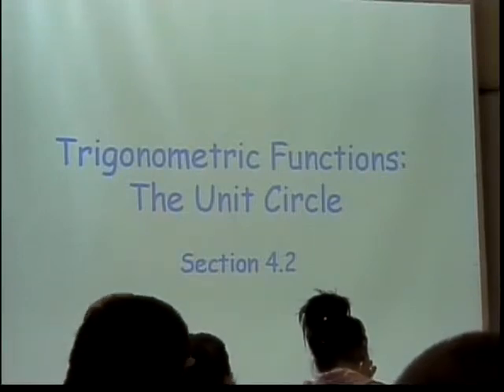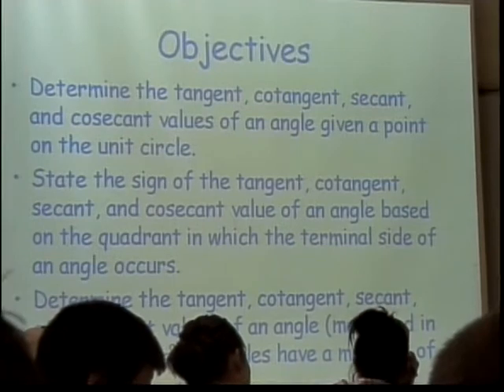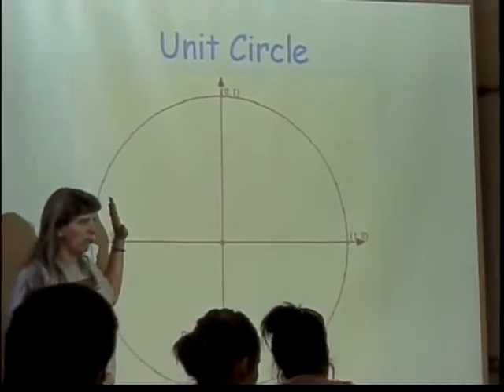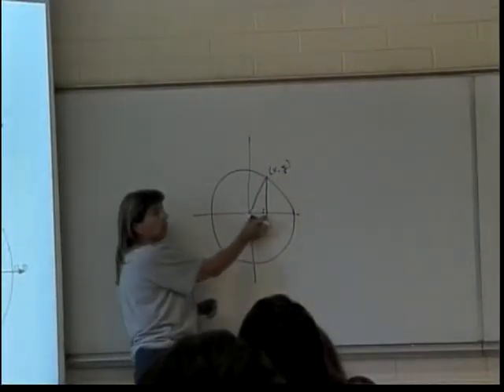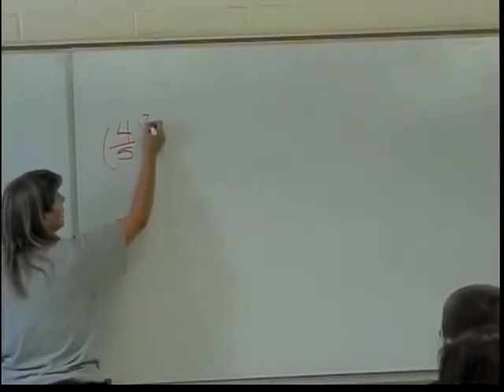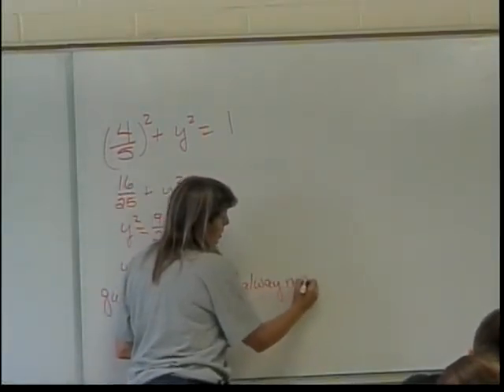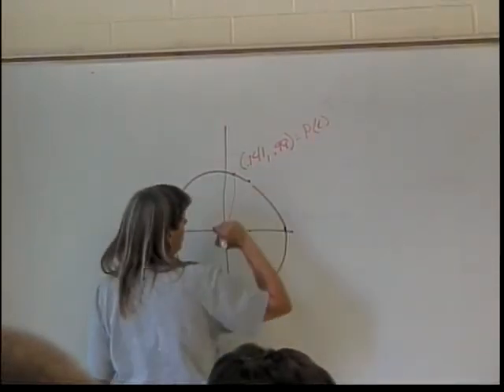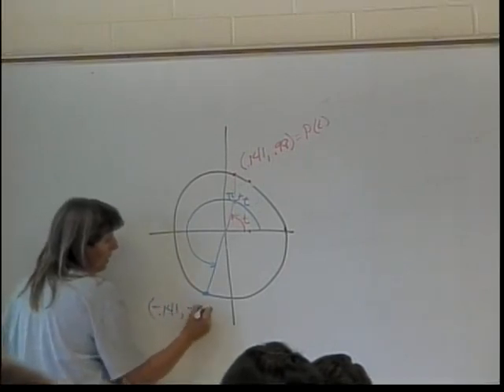Trigonometric Functions: The Unit Circle (part 1)